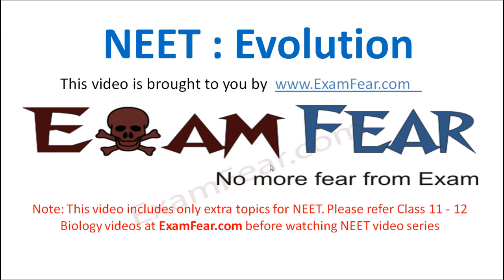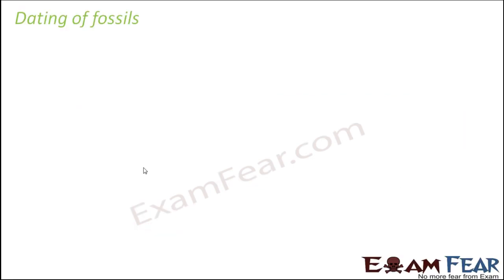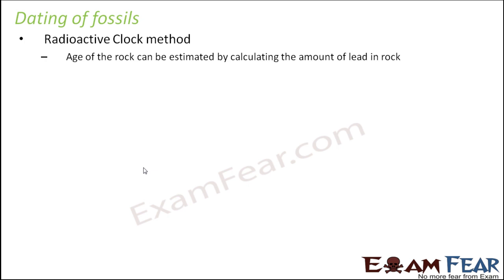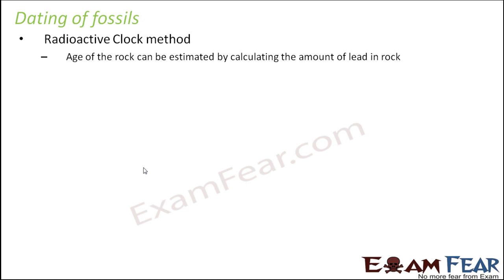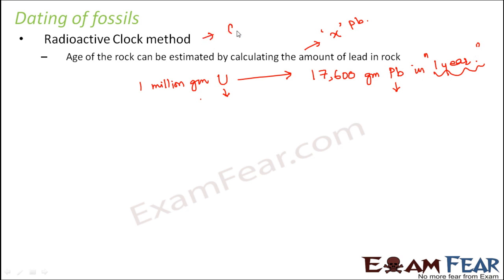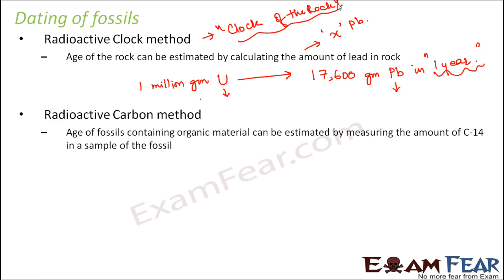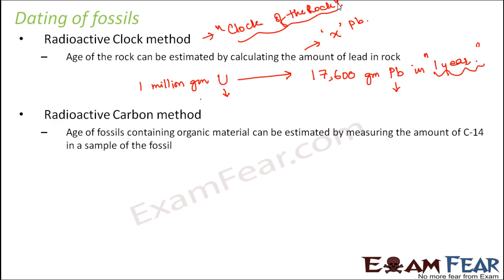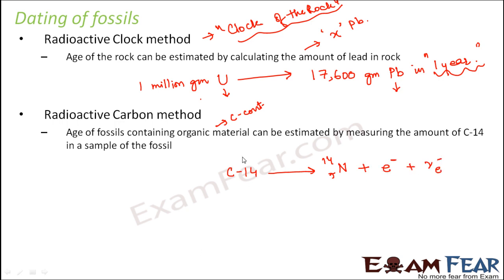NEET Biology Evolution : Dating of Fossils